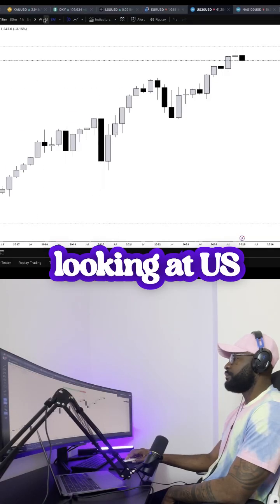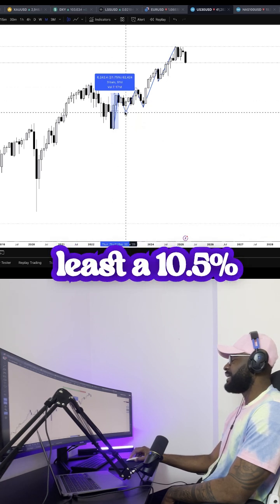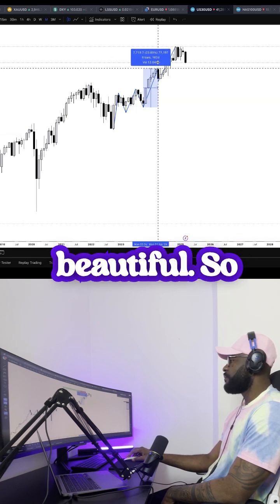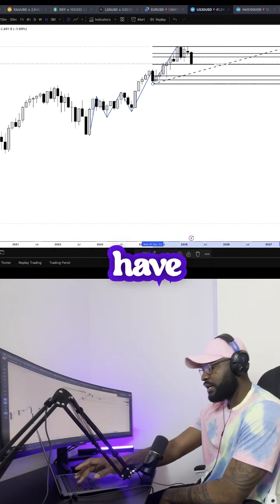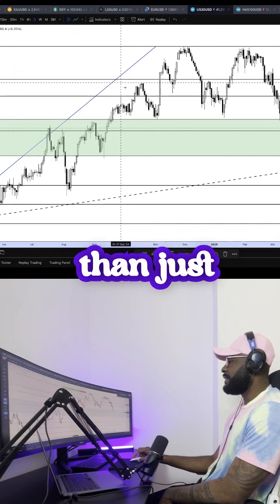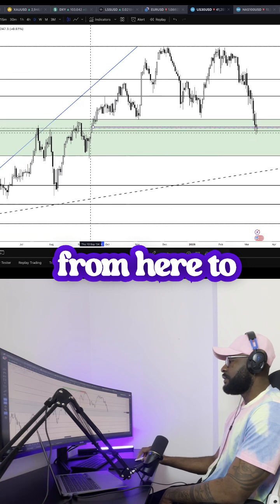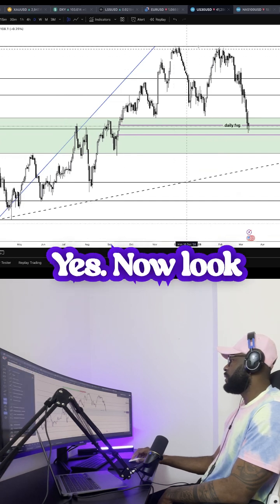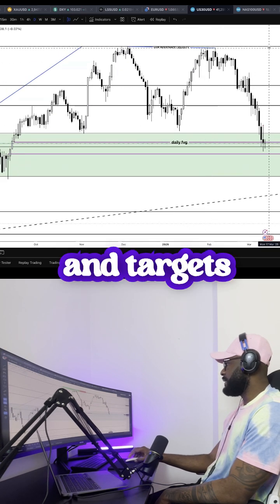📊 US30 (Dow Jones) Analysis – Identifying High-Probability Buy Zones & Targets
In this session, I broke down my bullish outlook on US30, analyzing market structure and potential buy opportunities. The market has been consistently creating higher highs and higher lows, confirming a bullish trend.

🔹 Key Takeaways:
✅ Using Fibonacci, I identified equilibrium and a discounted buy zone.
✅ Fair Value Gaps (FVG) on the 3-month, weekly, and daily timeframes align with my areas of interest.
✅ A 30-minute break of structure will serve as confirmation before taking an entry.
✅ Final target: The all-time high, where low resistance liquidity rests.

This structured approach helps refine trade entries while maintaining a clear risk-to-reward perspective. 📈